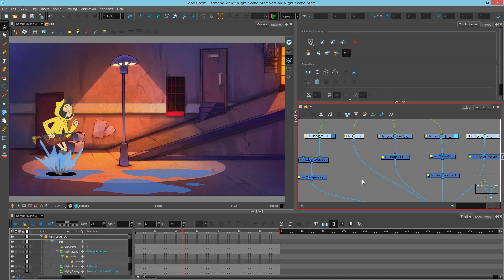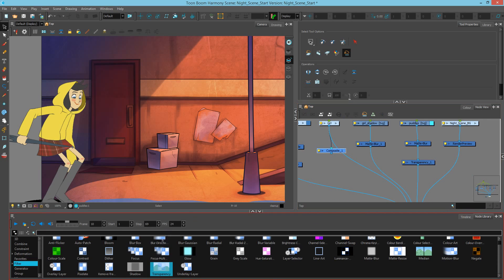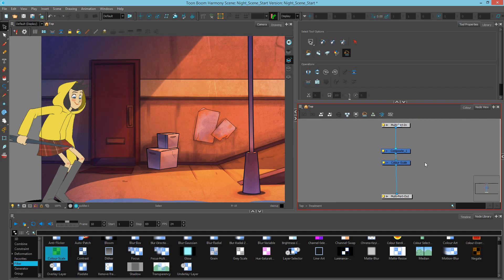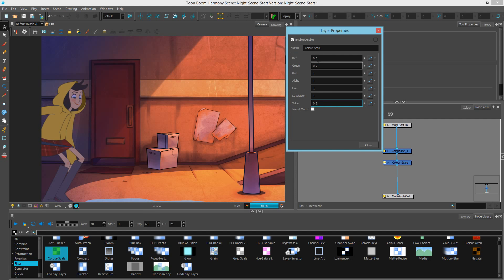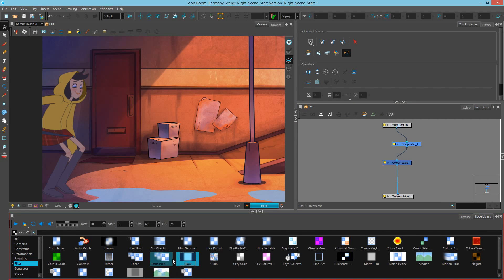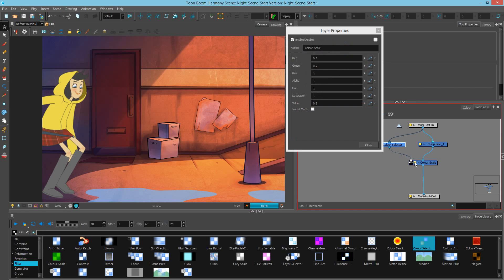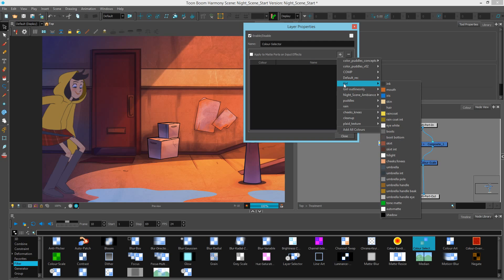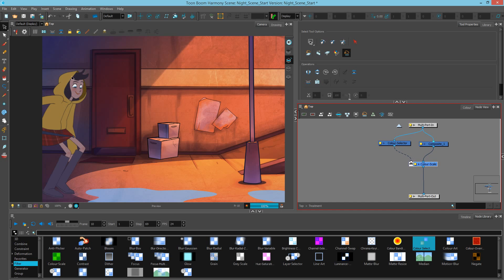How to Tint a Character for a Night Background with Harmony Premium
Learn how to tint a character for a night background with Harmony Premium